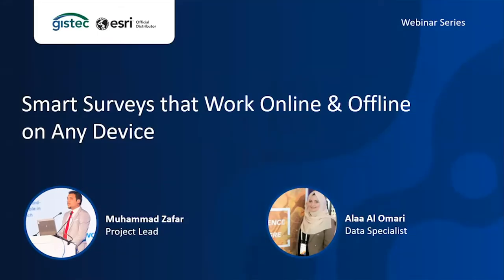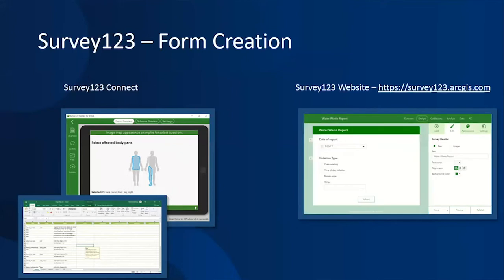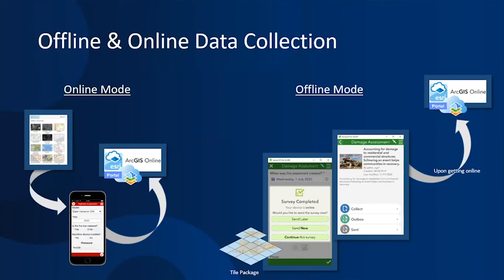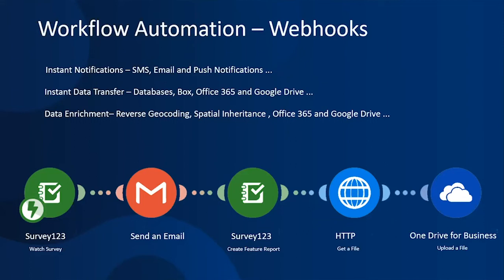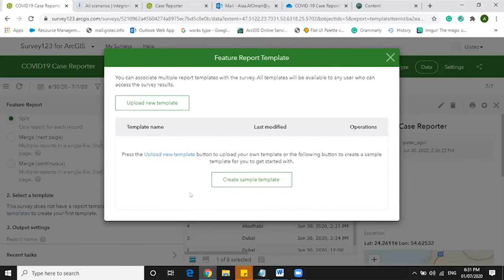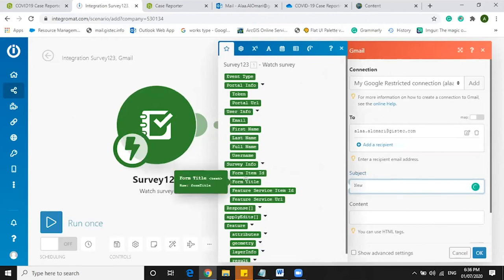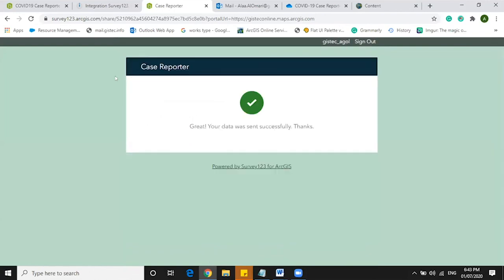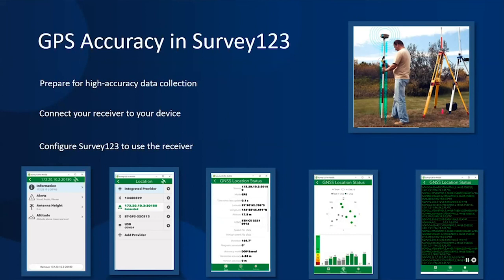Smart Surveys that Work Online and Offline on Any Device | gistec Webinar Series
Use Survey123 for ArcGIS to create smart forms and use them on desktop and mobile devices. Survey123 field app is designed to collect data offline, even in remote areas, and securely synchronize it with ArcGIS for further analysis. In this webinar we will take a deep dive into the extensive capabilities of Survey123. We will also explore advanced topics such as the integration with the other Esri applications, configuration of webhooks, and location accuracy through GPS.